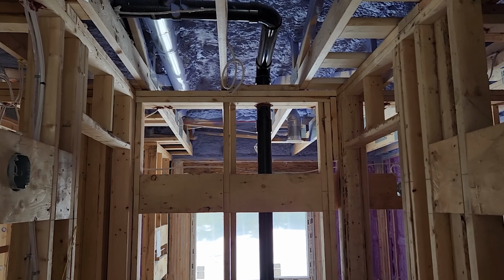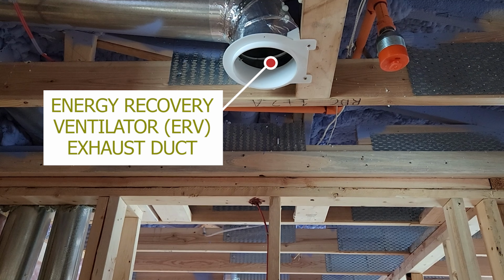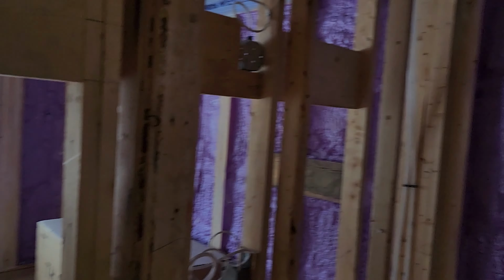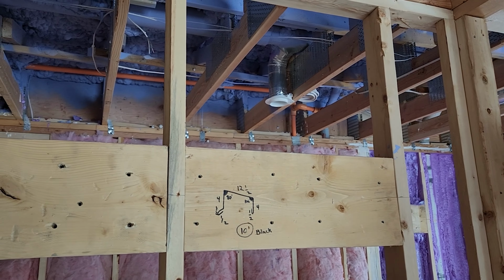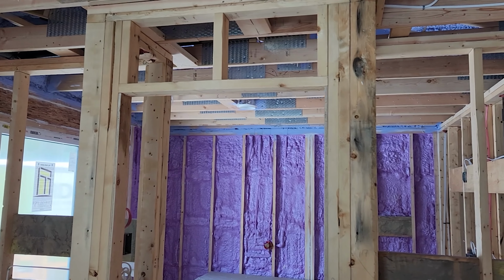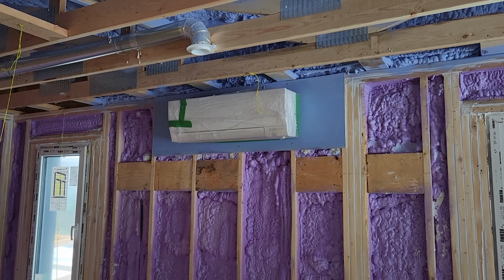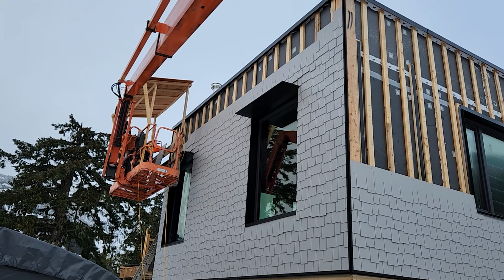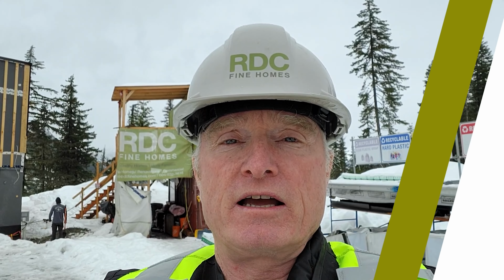Whistler WedgeWoods Custom Home | Net Zero - Update #4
Bob Deeks, President of RDC Fine Homes, gives us another update on a Net Zero custom home build in WedgeWoods, just North of Whistler.

The large property offers a stunning 180° view down into the surrounding valleys. Plus, an incredible vantage at the peaks above the property.

Follow along with the entire build process below!

New Custom Home Build in Whistler WedgeWoods